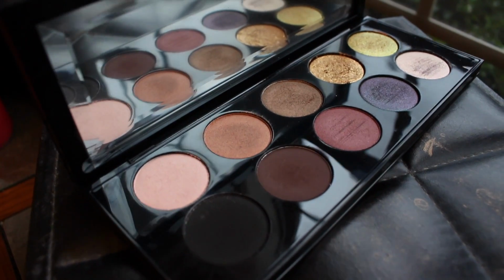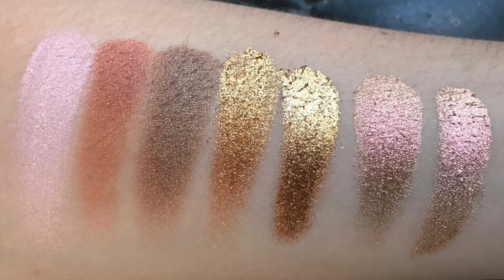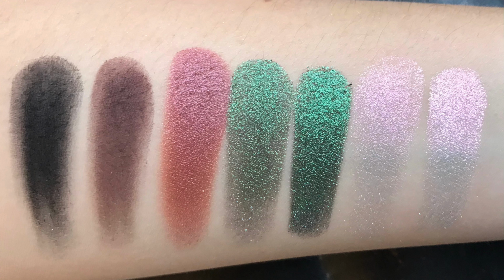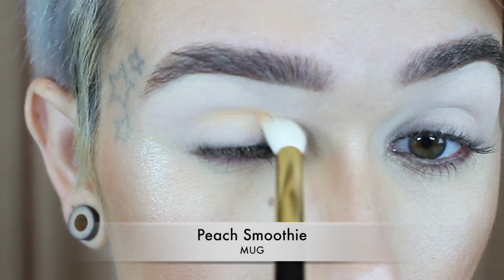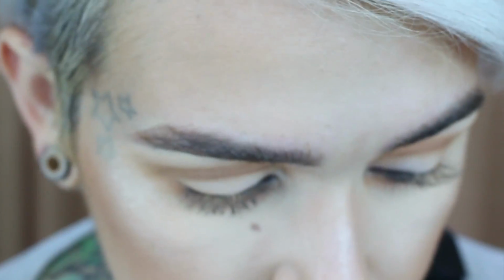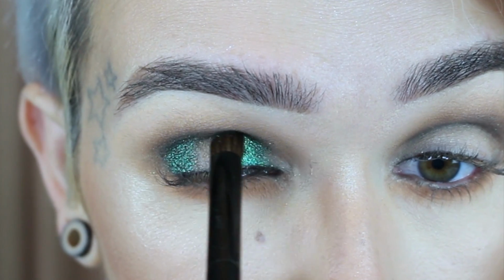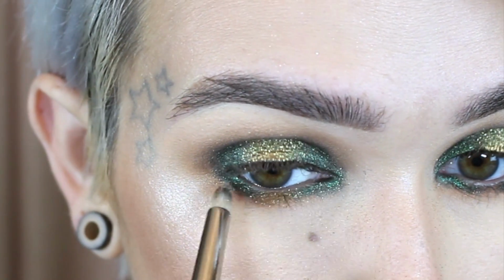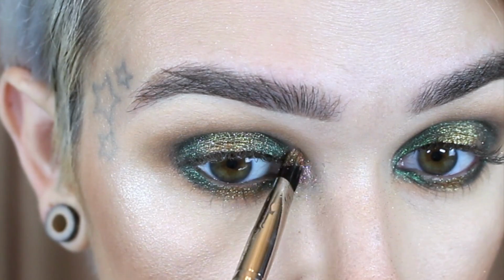Pat McGrath Mothership II Sublime Review & Tutorial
Hey Beauties!!!
Today we are going to be talking about the Pat McGrath Land Mothership II- Sublime Palette. I am going to give you my review and also do a tutorial using the palette.
XOXOXO
-Mel

PRODUCTS MENTIONED:
Pat McGrath Mothership II Sublime Palette
Makeup Geek Peach Smoothie
Makeup Geek Tiki Hut
Nars Via Veneto Liner
Tom Ford Eye Defining Pen Deeper

WHAT'S ON MY FACE:
FOUNDATION: YSL All Hours (B40)
LIPS: Tom Ford Sable Smoke
MASCARA: Top: Lancome Monsieur Big
Bottom: MAC Extended Play Gigablack

ROMPER: Nordstrom
HAT: Brixton/ Nordstrom